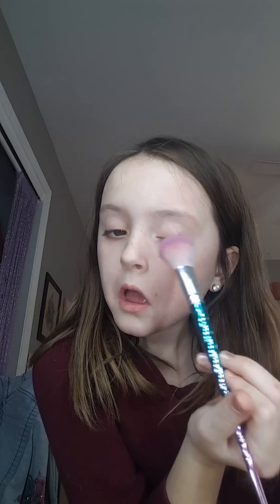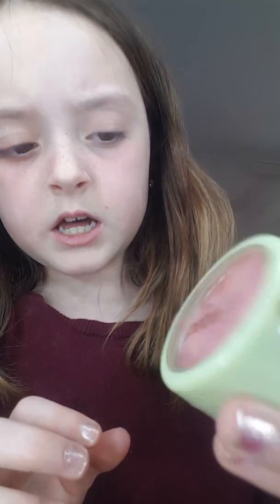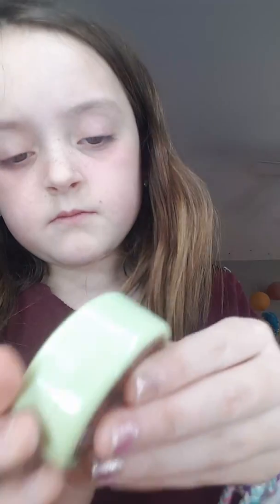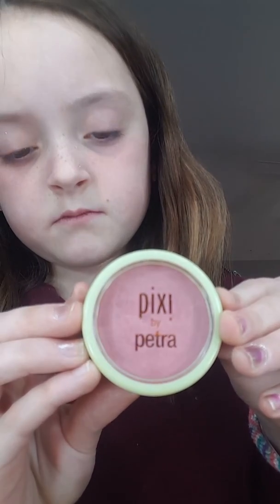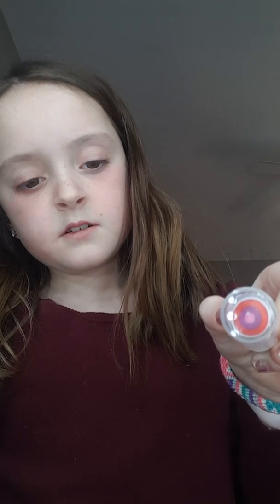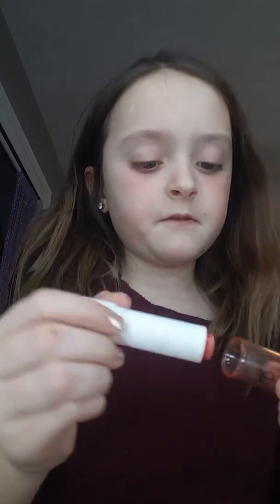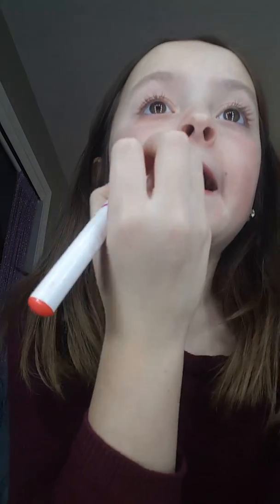January 4, 2020